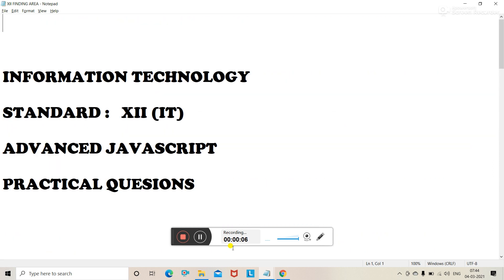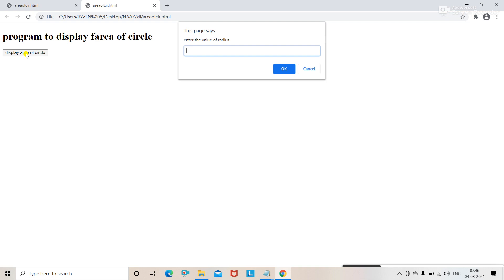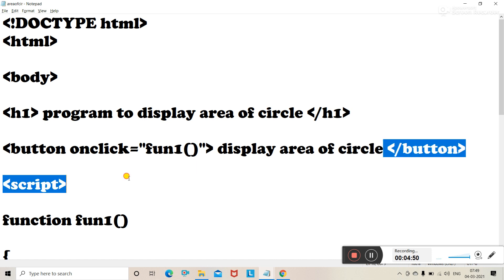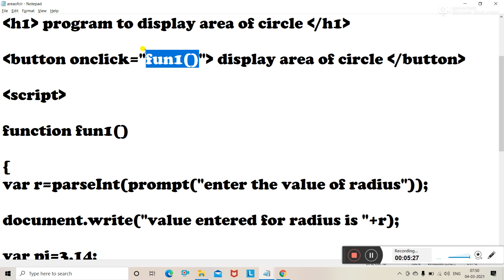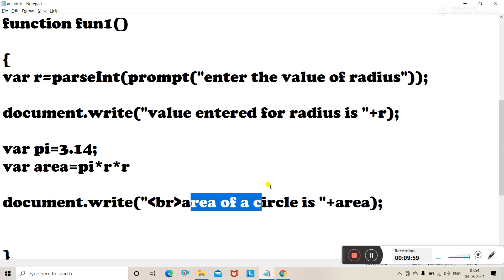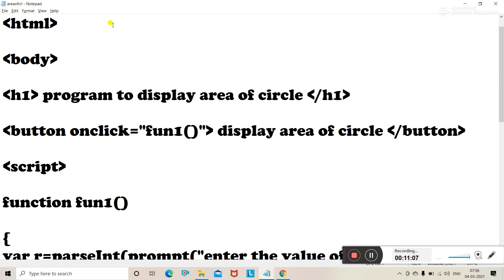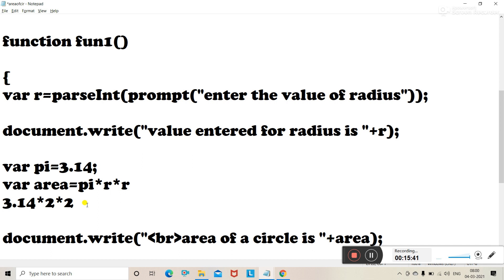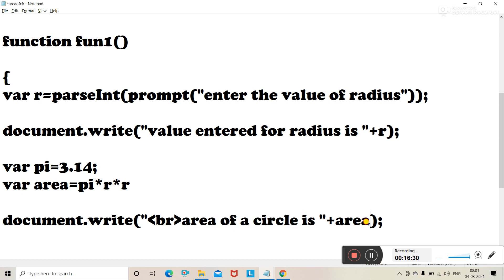XII - IT - JAVASCRIPT - DISPLAY AREA OF A CIRCLE